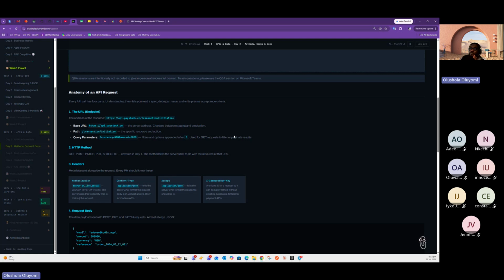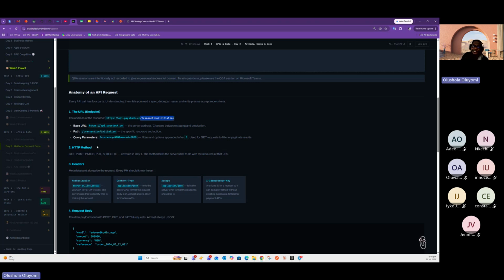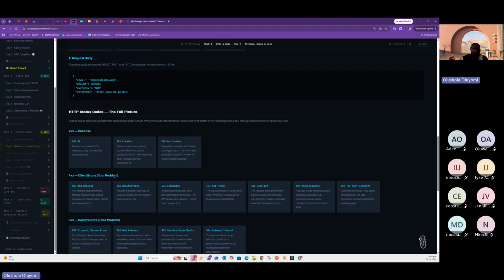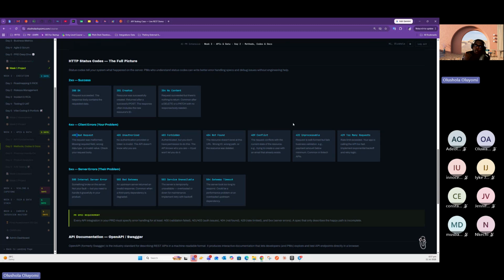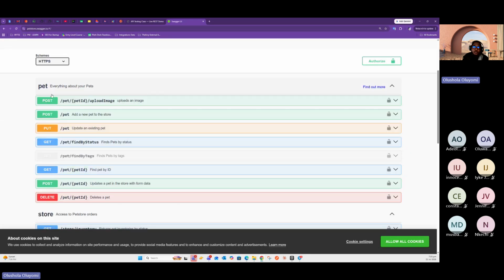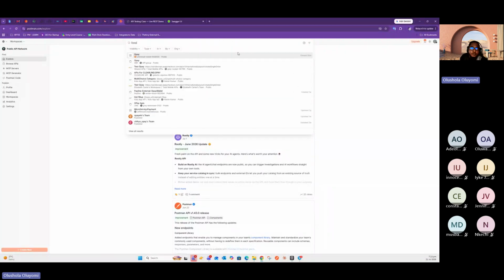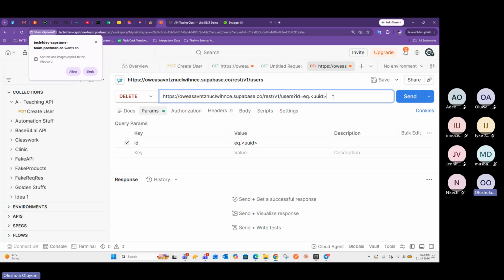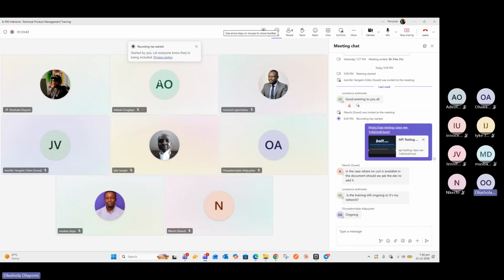Reading API Docs Like a PM — OpenAPI/Swagger, Endpoints & What to Review Before Launch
API Documentation

What you'll learn: • OpenAPI / Swagger spec — the source of truth for any API • What PMs should review in an API spec before launch • Endpoints, request/response formats, authentication methods • Error handling: what happens when things go wrong • Rate limiting, pagination, and webhooks • How API docs reveal product decisions

🔗 Course portal 📌 Mini-project: Design an analytics event schema + run a Postman collection